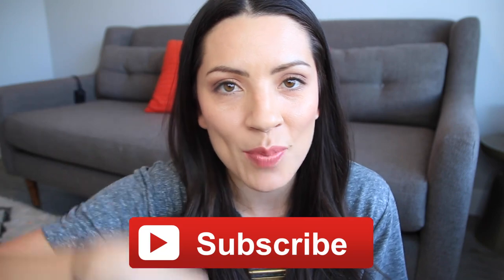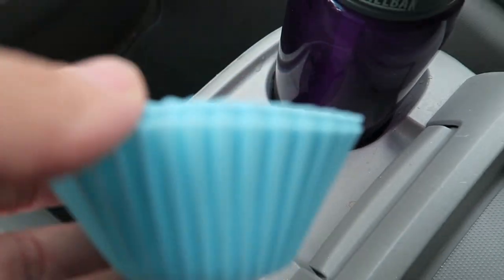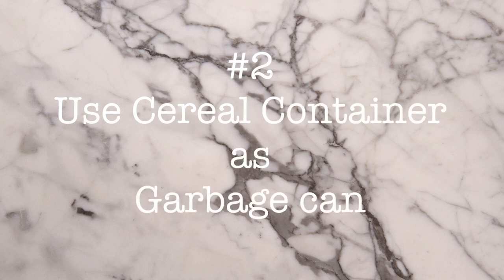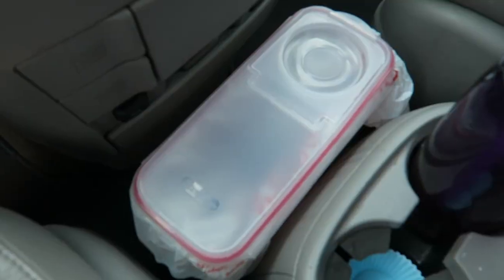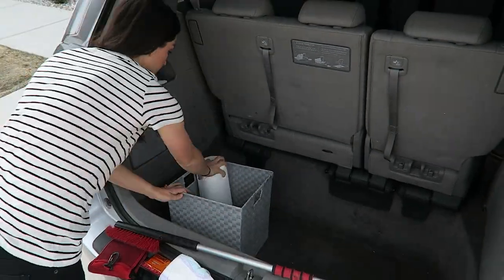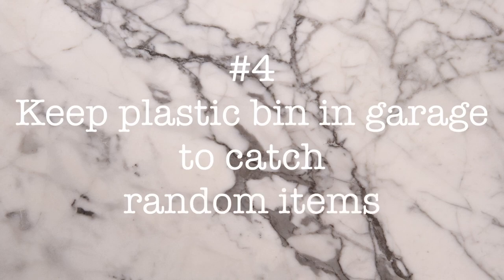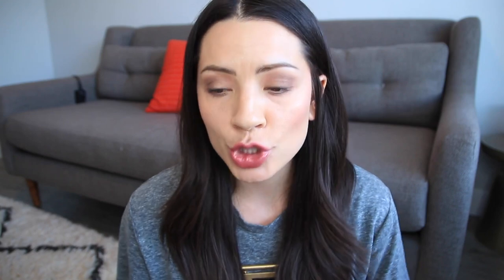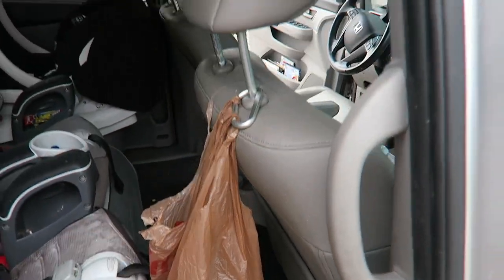Minivan & Car Hacks! | Michelle from Millennial Moms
Do shoes, fruit snack wrappers and toys fill up your van? Today I am sharing my favorite minivan hacks and tips on how you can keep your minivan clean and organized. I share 5 different ways to help keep the messes at bay. Share your favorite minivan hack below!

I'm Michelle and I post videos to Millennial Moms every Thursday!

Follow Michelle!